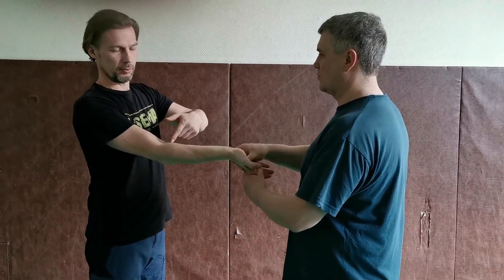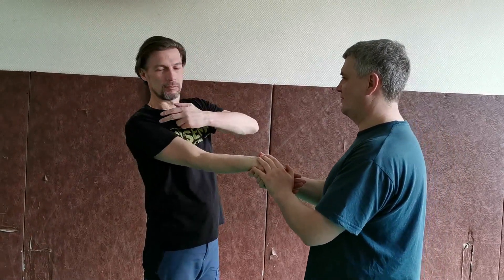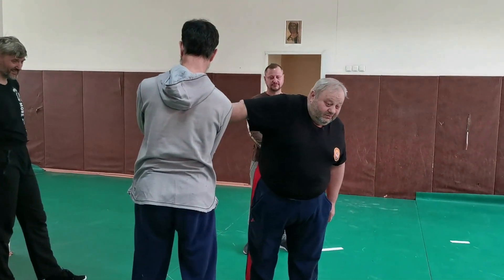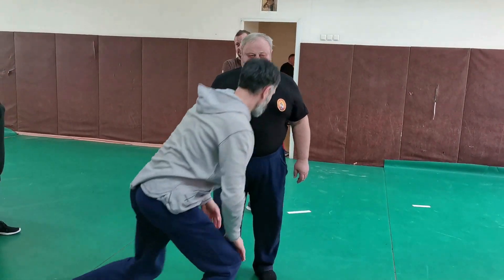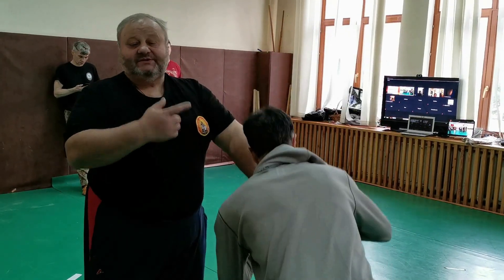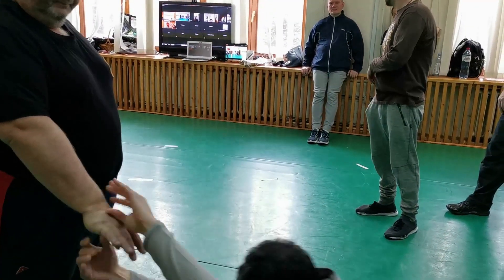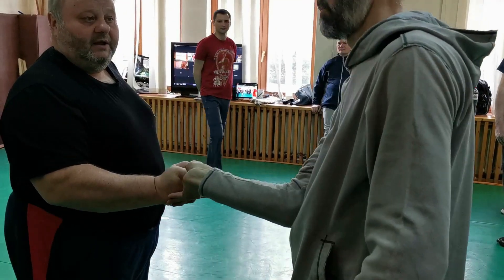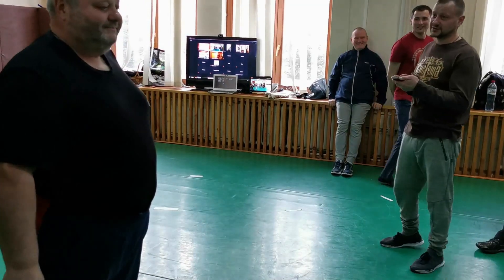2021-04 Systema Ryabko(LI).Tensions output from different body levels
Вывод напряжений с разных уровней тела
⦿ БУДЕМ БЛАГОДАРНЫ ПОДДЕРЖКЕ НАШЕГО КАНАЛА ⦿
We'll appreciate any support of the channel:

Whose who are interested or doubt can always attend training and seminars at the Systema HQ in Moscow, as well as at numerous schools in almost all countries of the world, or invite instructors to your place.